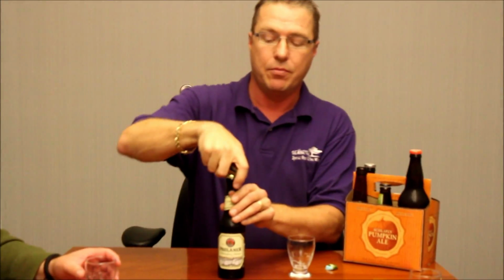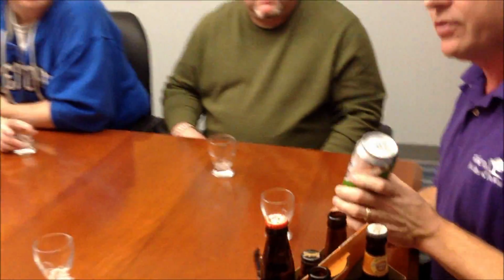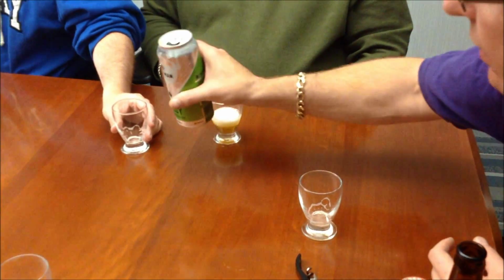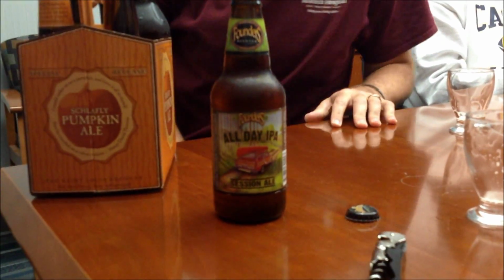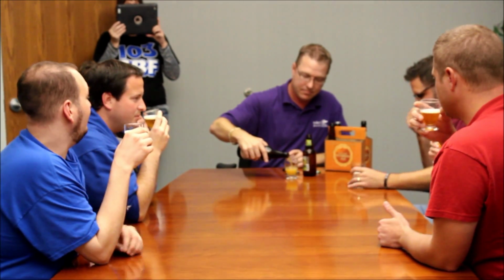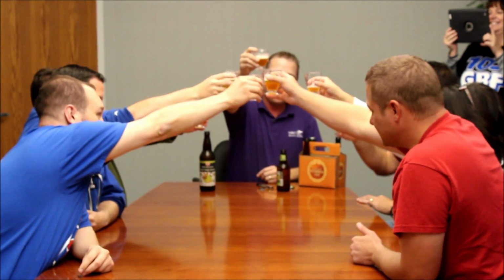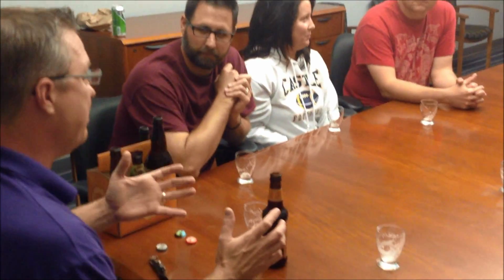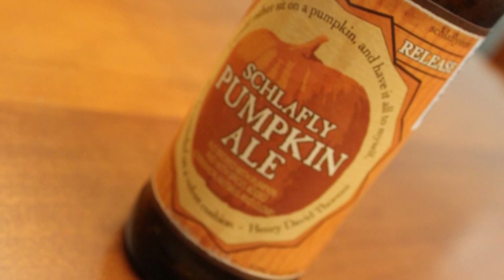Oktobeerfest Evansville Beer Preview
Check out some of the beers that will be at Oktobeerfest on October 18th.